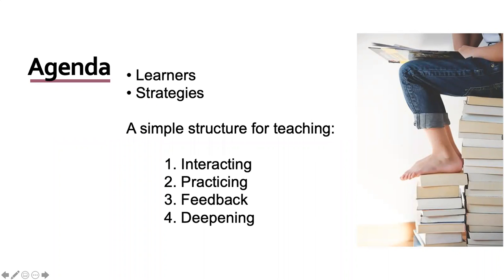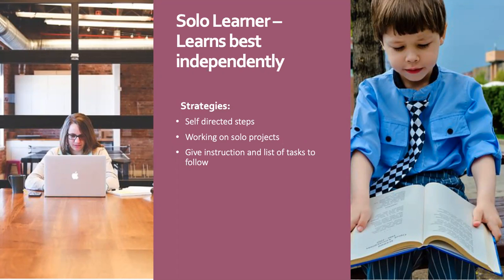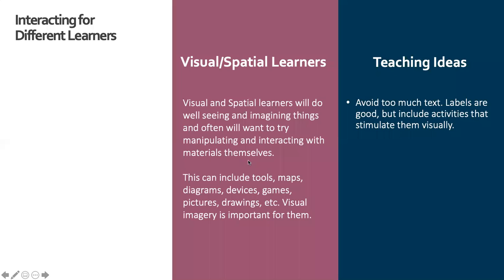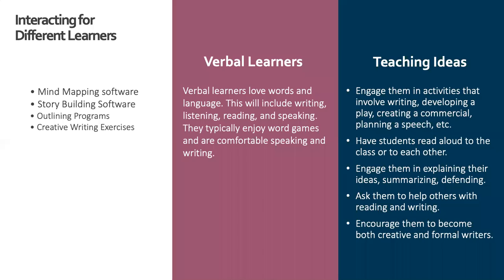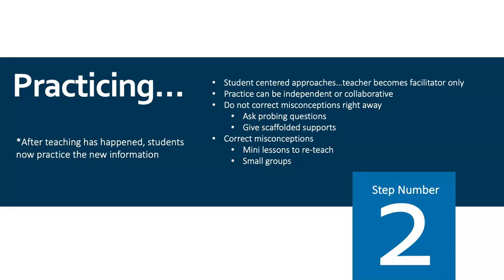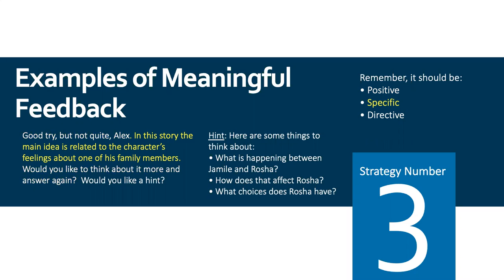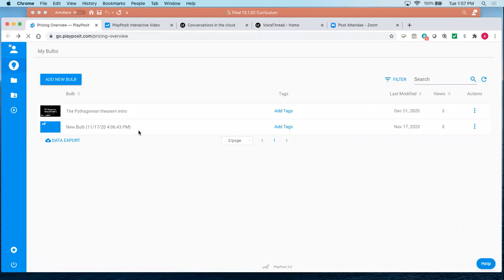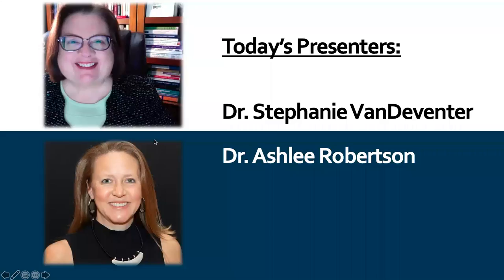KUMDC Connecting with Curriculum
Connecting with Curriculum
Presented by Dr. Ashlee Robertson, Keiser University
This webinar will introduce the idea of an organized structure to curriculum that focuses on interaction, practicing, and deepening of new content. Participants will be introduced to suggestions for organizing learning, helping to scaffold and build skills, utilizing feedback, and understanding the ways in which students master material for expertise.